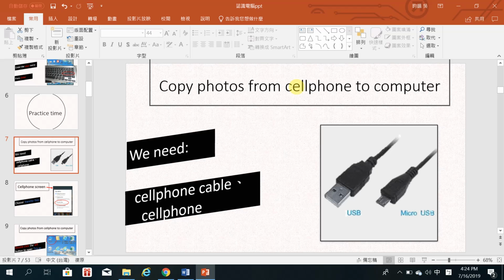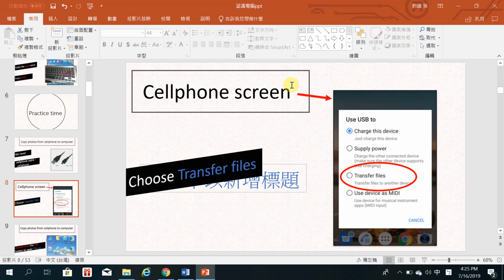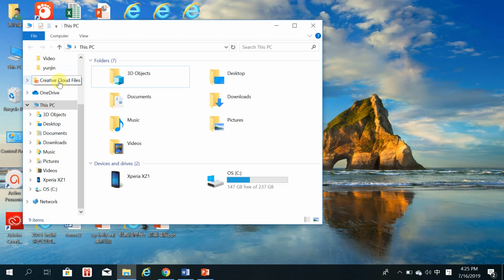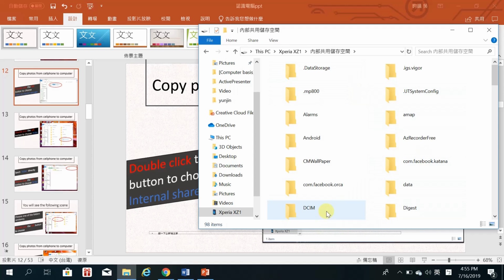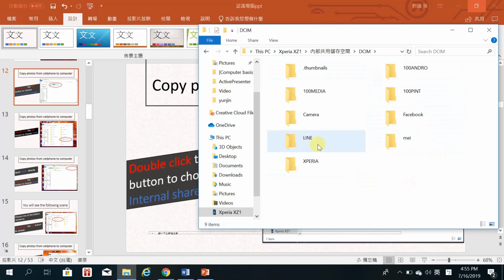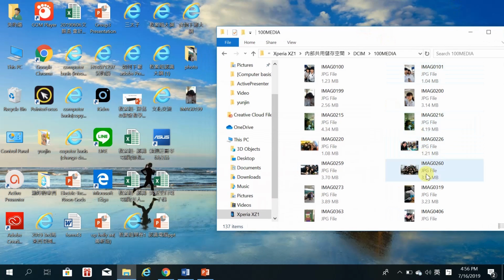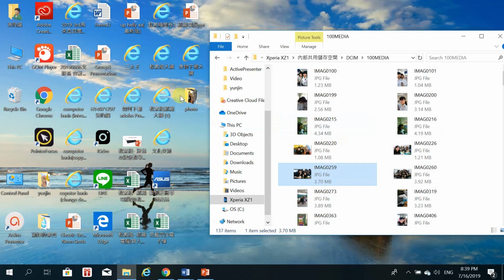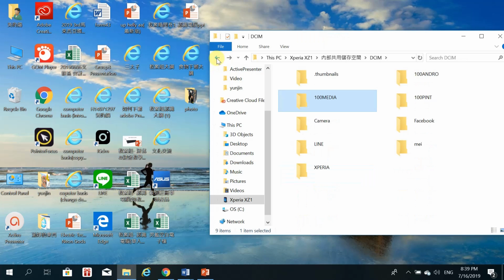[Computer Basic Tutorial] #14 Copy Photo from Cellphone from Computer